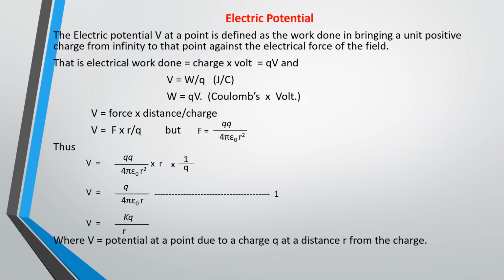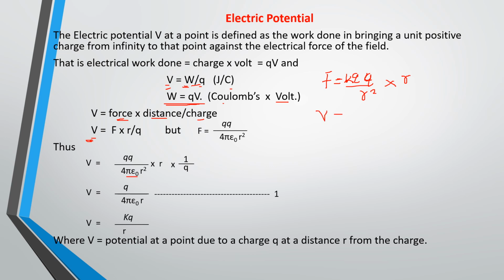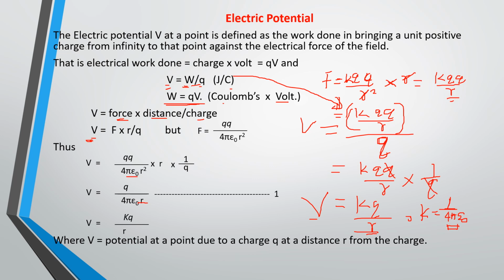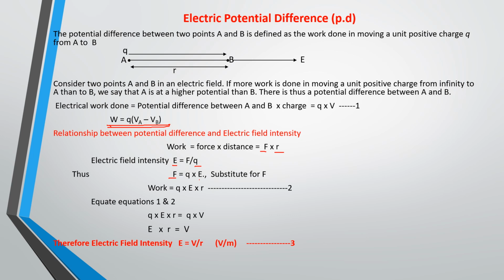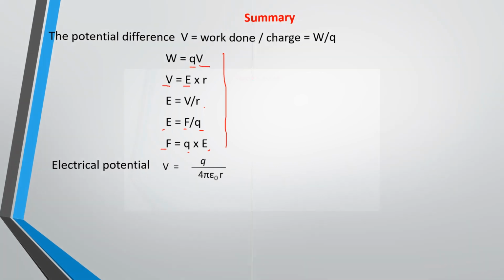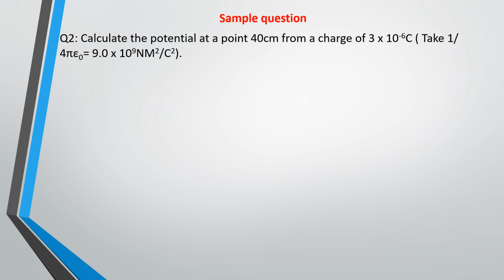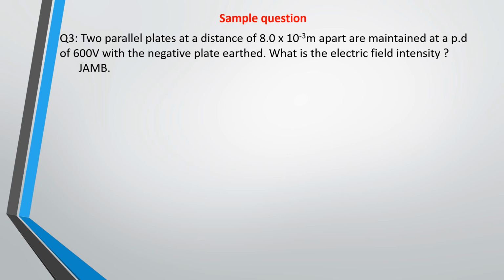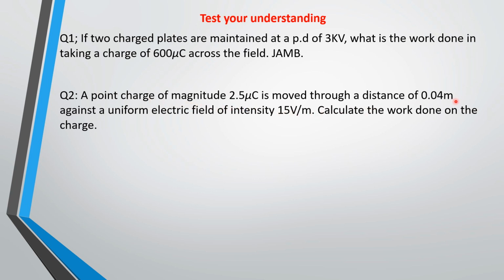Electric Potential and Potential Difference.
This lecture will cover Electric Potential and Electric Potential Difference (p.d).